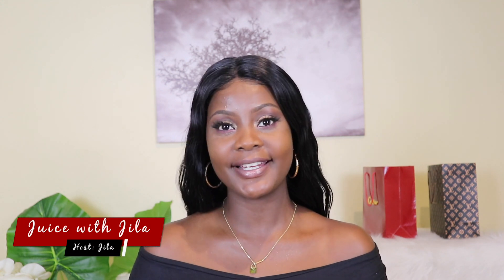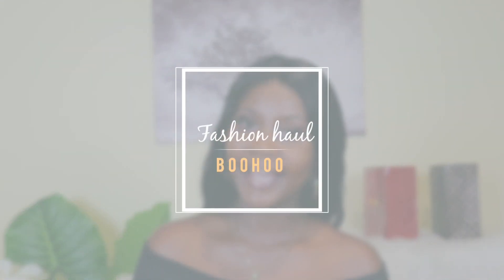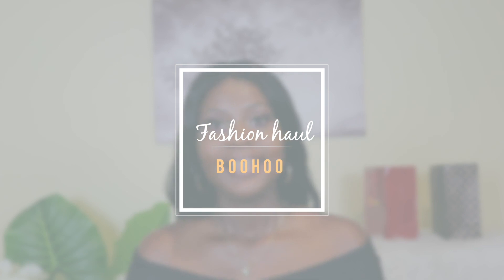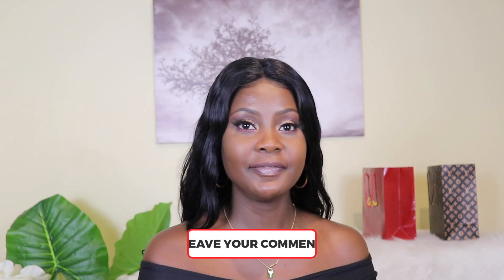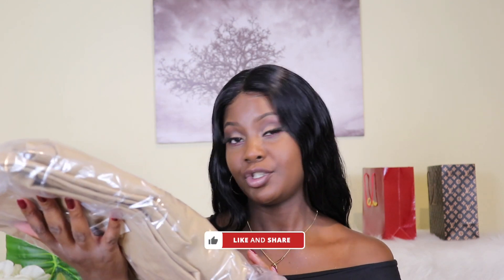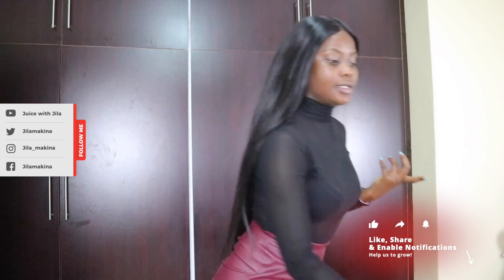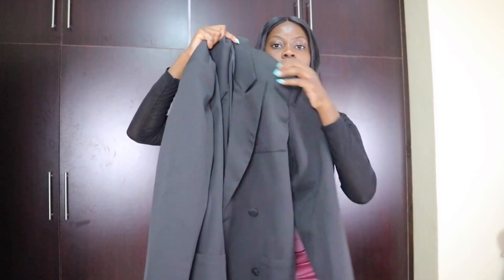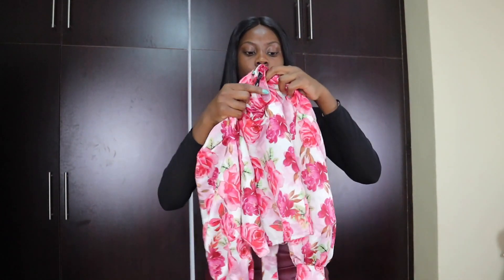TRY ON HAUL *MUST SEE* 2021| Clothing haul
Hello everyone !!!
Today I have my first ever clothing haul. I picked out a few pieces to try on, enjoy!!